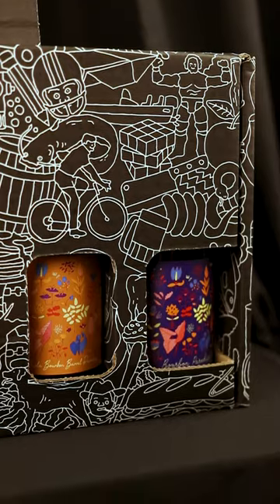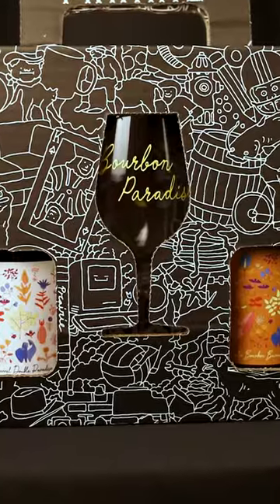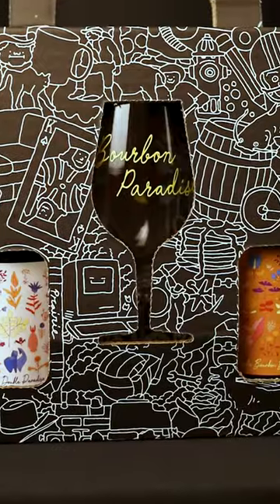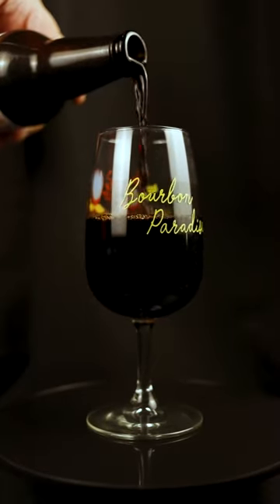Maple Bourbon Paradise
BOURBON PARADISE -- the Prairie BA GOAT, according to beer reviewers -- is BACK!

This year we're also offering it in a gift pack -- with a MAPLE BARREL variant, and a variant with DOUBLE the coconut and vanilla! Also includes a sexy lil stemmed glass! Yay!